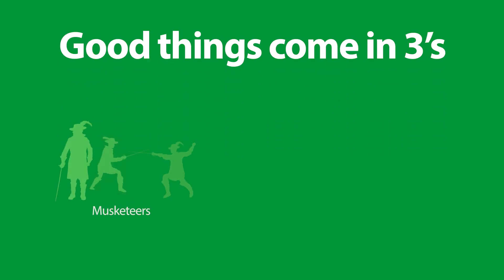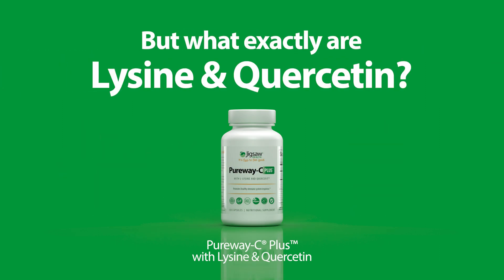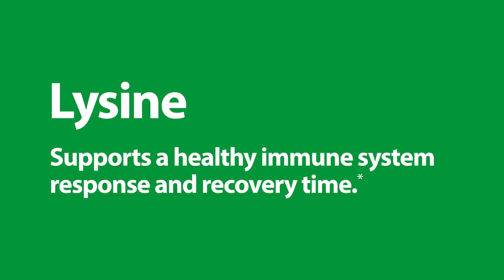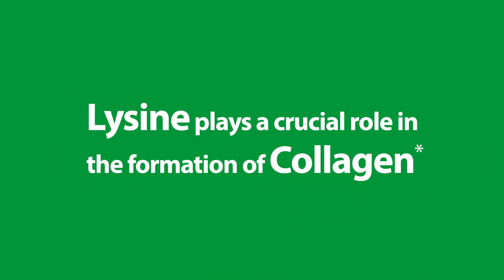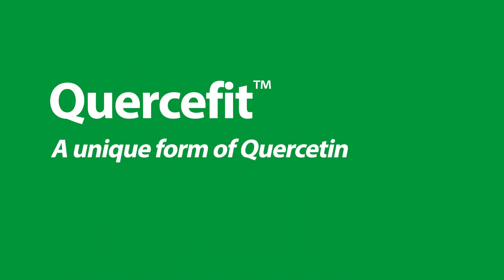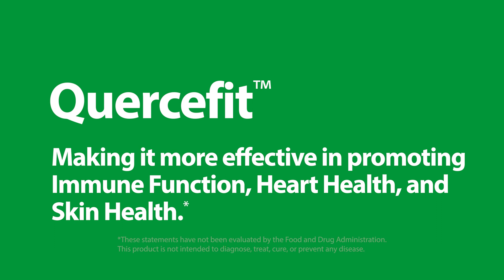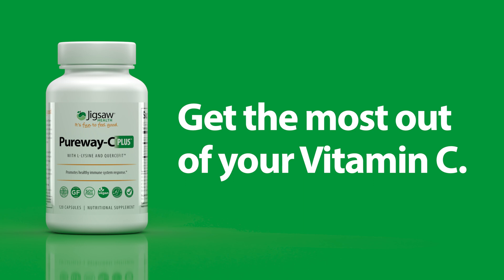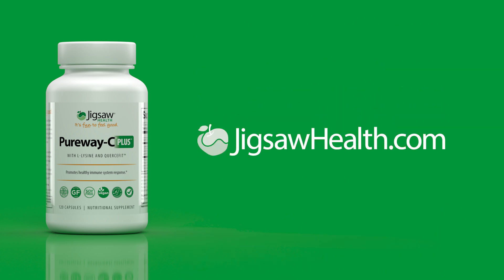What are Lysine and Quercetin?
What are Lysine and Quercetin and why are they in Pureway C Plus?

Make sure you’re getting the most out of your Vitamin C with Jigsaw Health’s Pureway-C® Plus™ (with L-Lysine and Quercefit™).